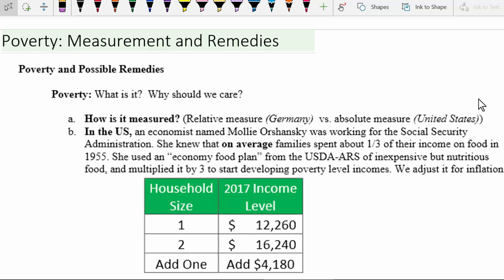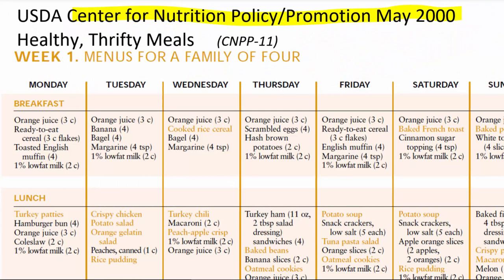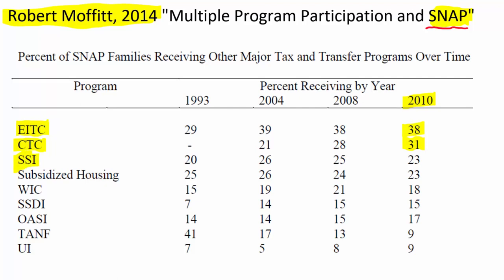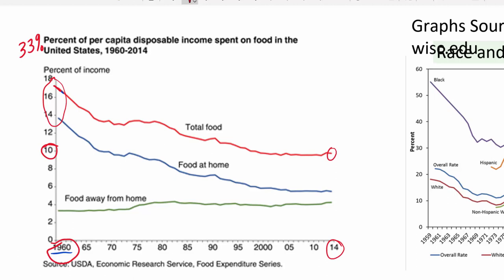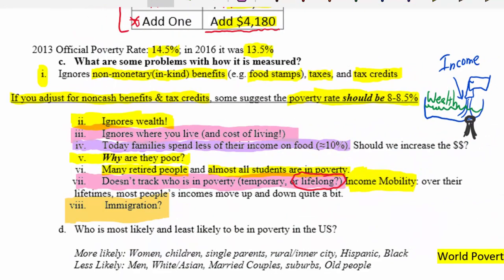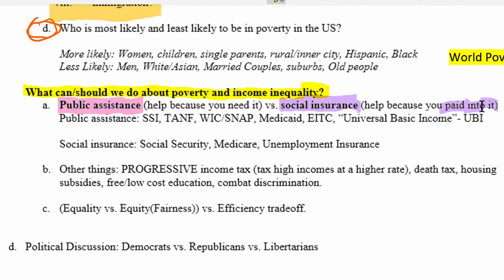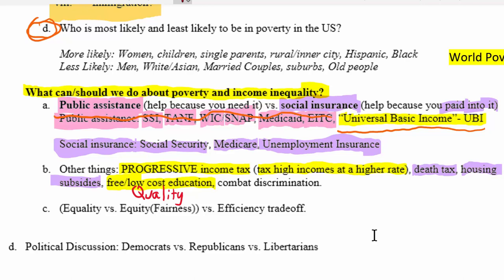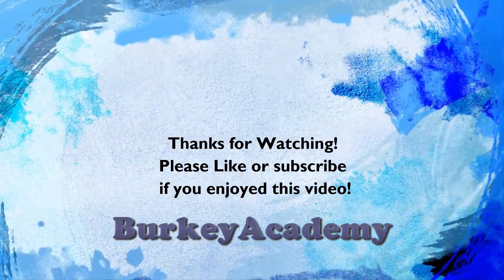Poverty: How it is Measured, and How it Goes Wrong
I discuss different ways to measure poverty, and how Mollie Orshansky developed poverty thresholds in the US. I then discuss some problems with this method of determining who is in poverty, who is more likely to be in poverty, and some government policies that are proposed to try to alleviate poverty and income inequality.  I close with a discussion of the extreme world poverty in many parts of the world.